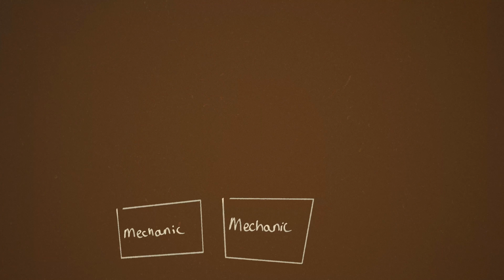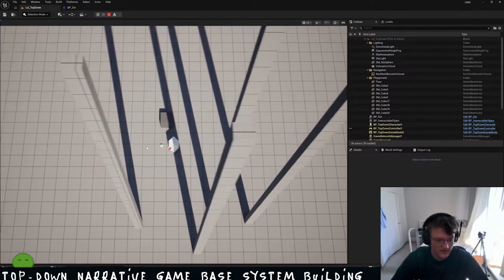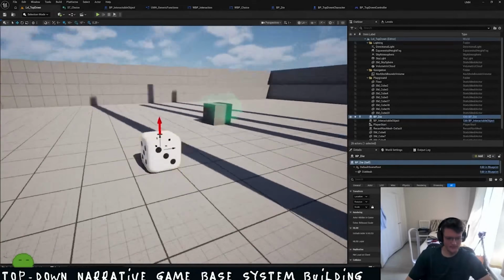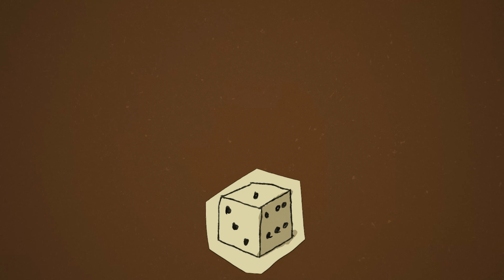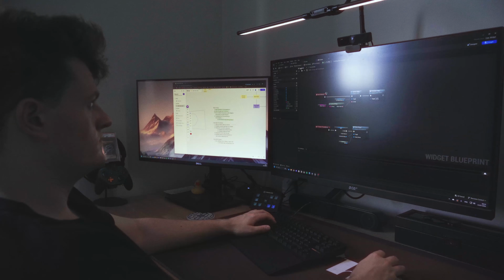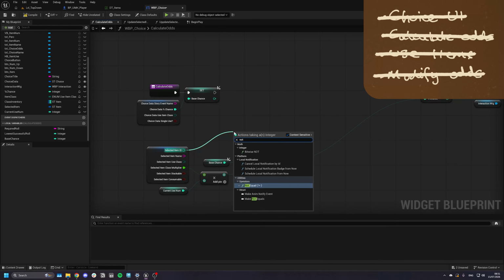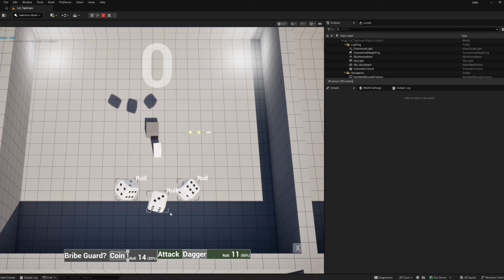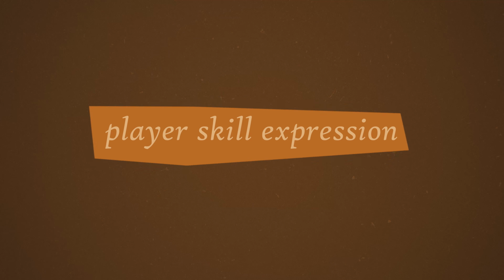i thought randomness was fun, i was wrong.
I wanted to share the slow progress on the game. I fell into a bit of despair after realising I wasn't happy with the core mechanic at all.

Hopefully, in the future, more progress will be made in the video on actual development work! :D